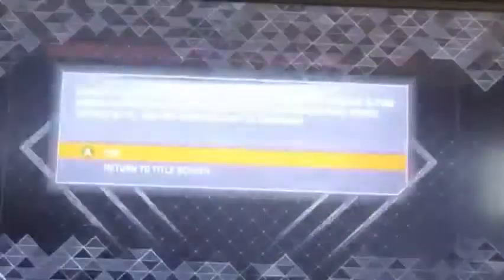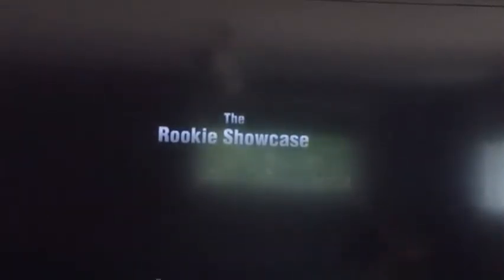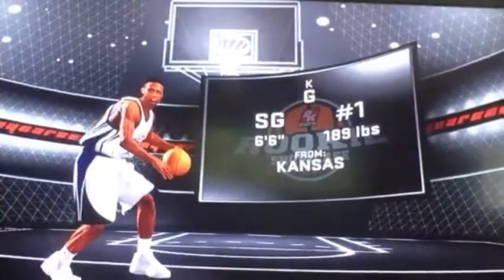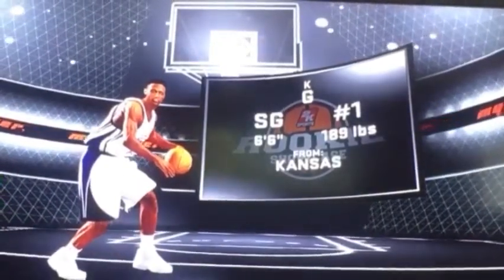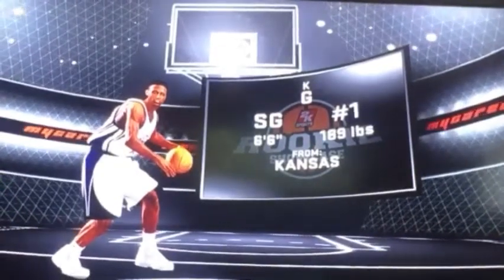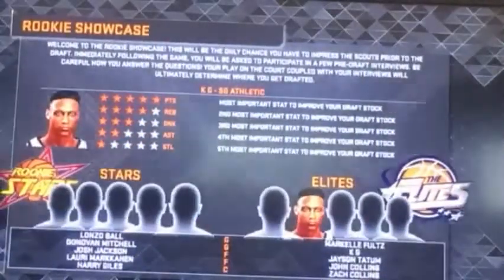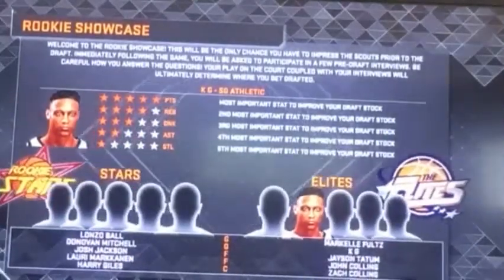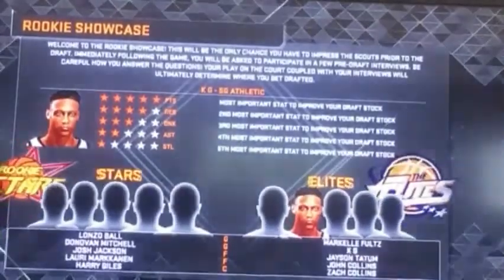2k classics ep1 creation of kg mycareer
nba 2k
2k classics